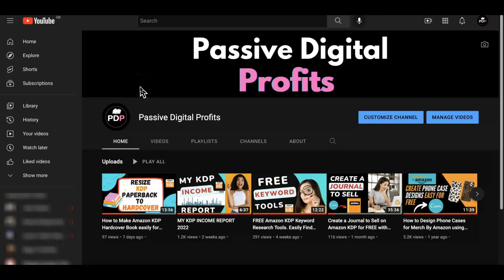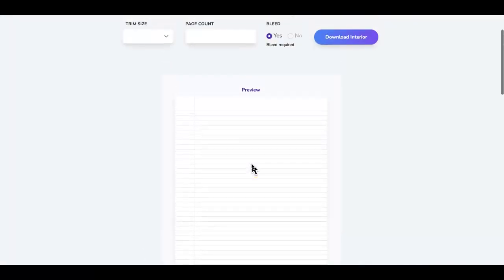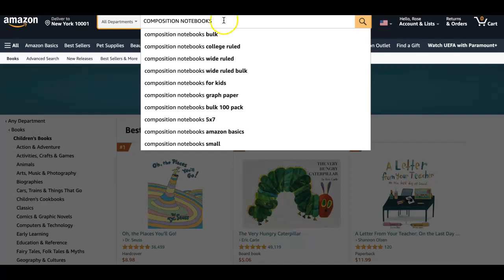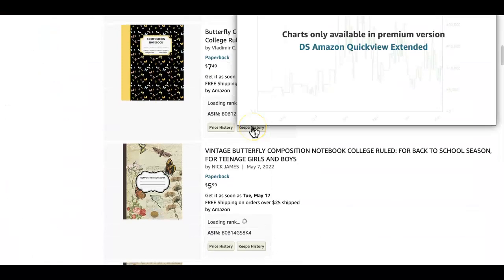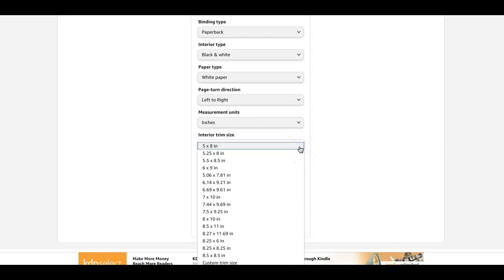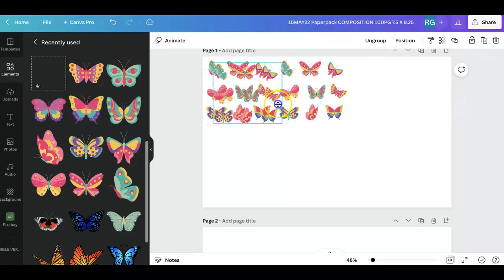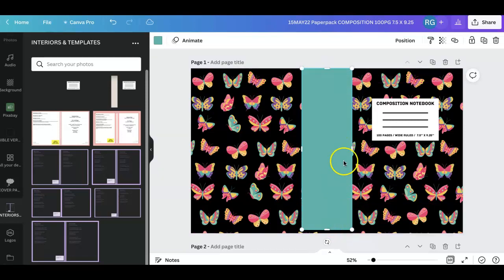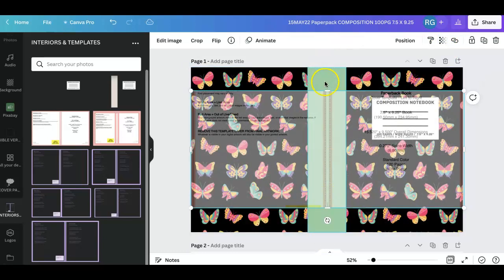Create a KDP Composition Notebook FAST And EASY Using Canva and FREE interiors.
***In this video, I share how to easily create composition notebooks using Canva, how to make repeated book cover patterns, and where to get FREE interiors.
Tools & Resources I use:

★ $1 Your First Month for Interiors, Graphics & More on Creative Fabrica